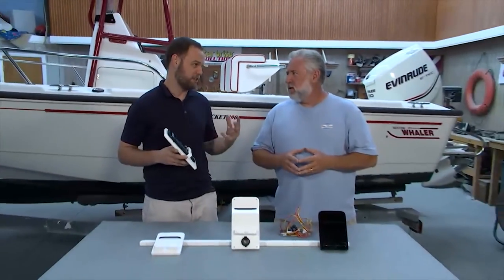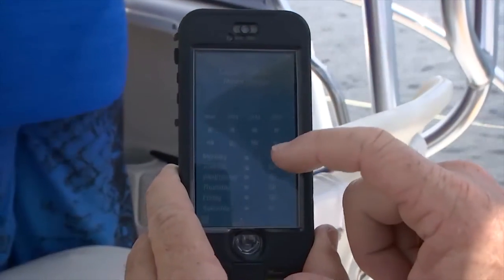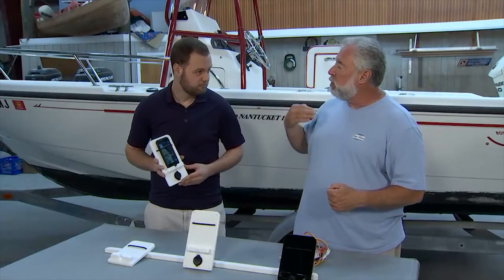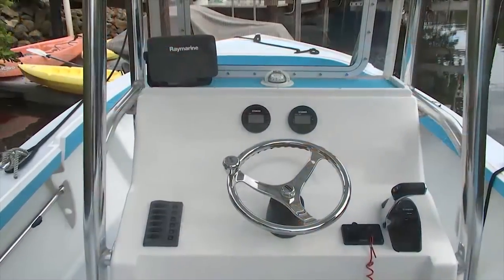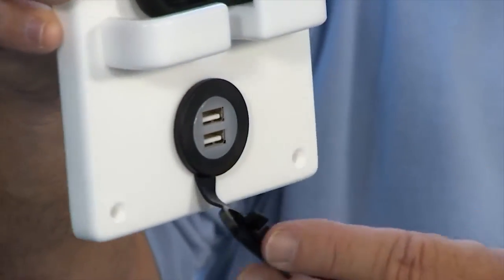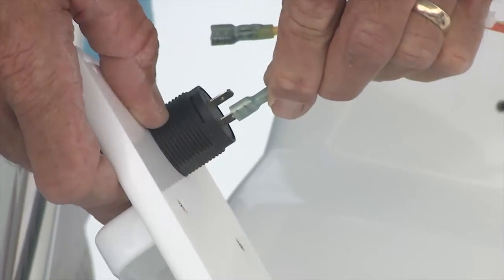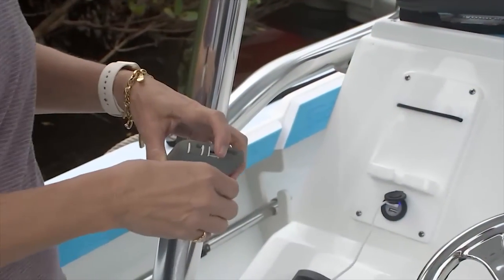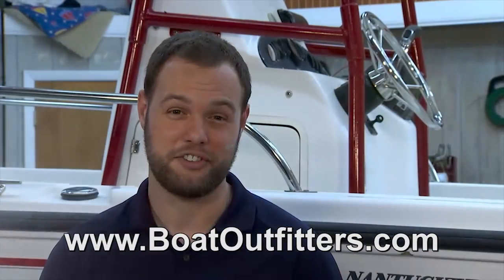Boat Cell Phone Holders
John from Ship Shape TV introduces the brand new integrated cell phone holder and charger from Boat Outfitters. Now you have a perfect place to store and charge your phone while on the water!